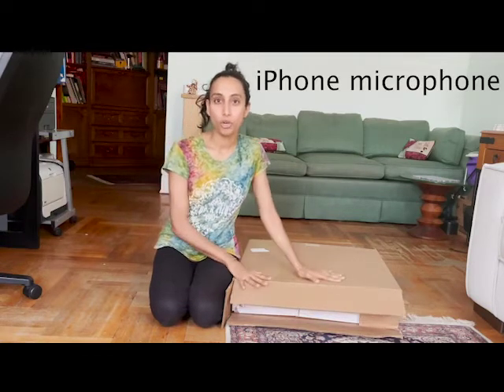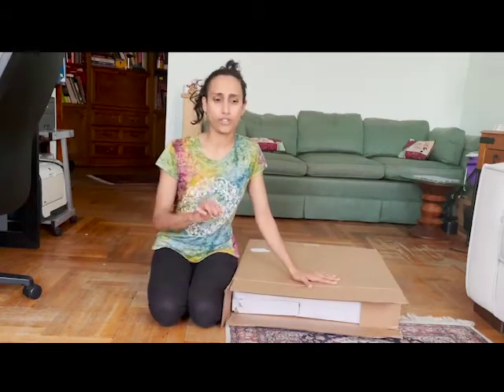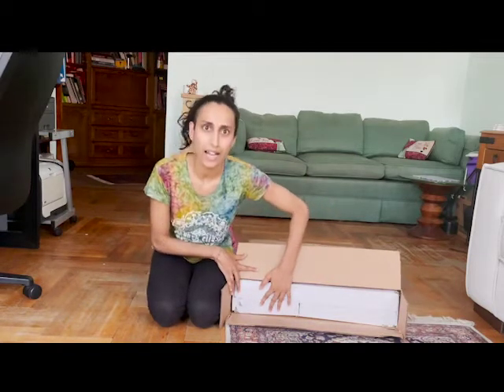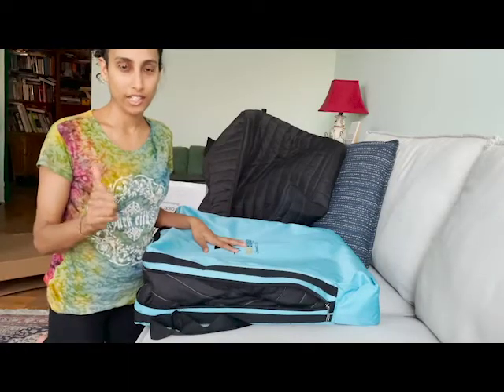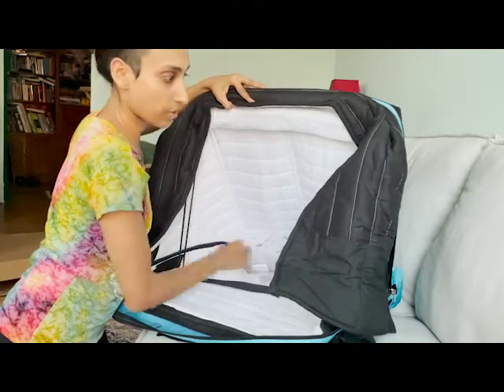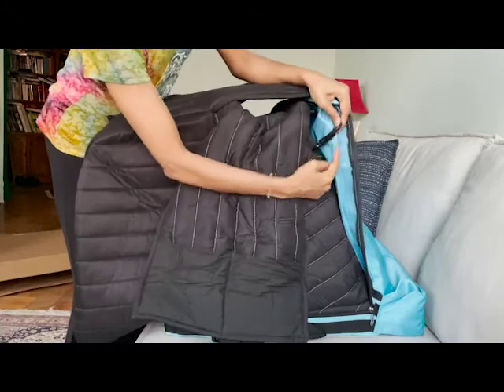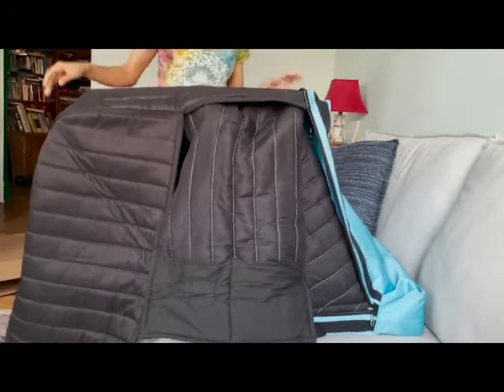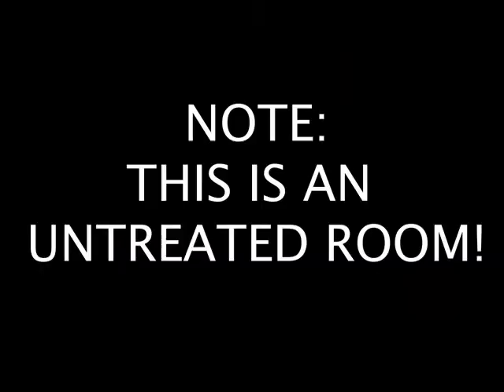VOMO Portable VO Booth Noisy NYC Review